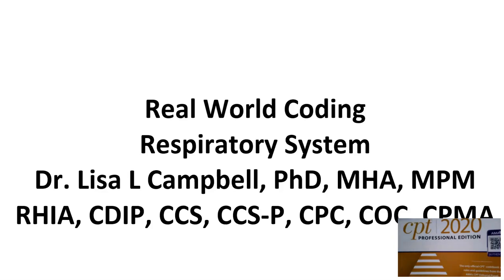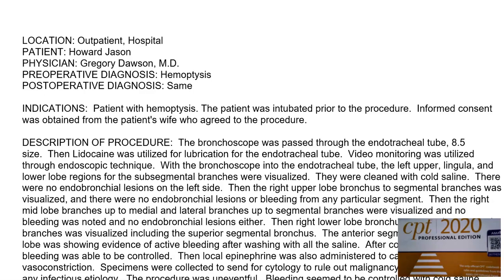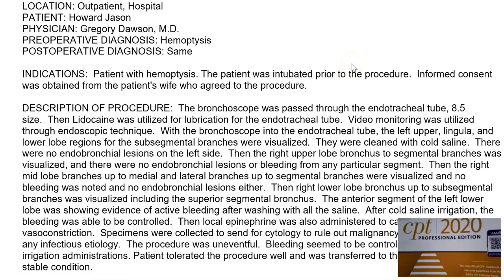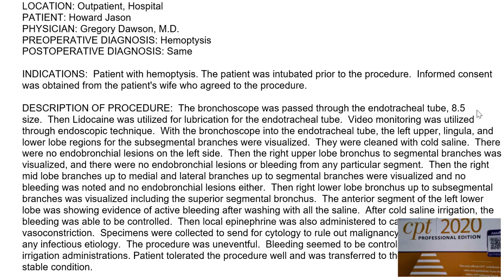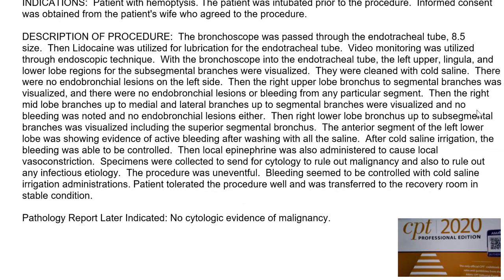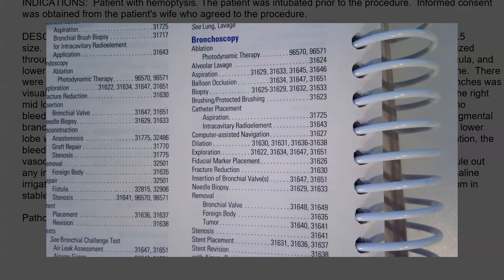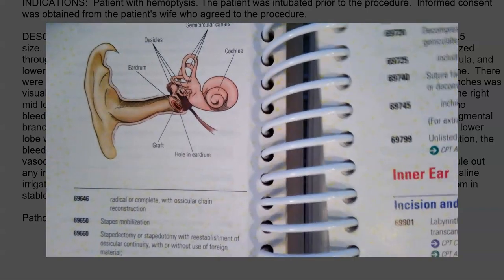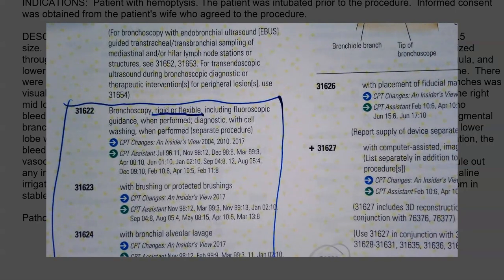Real World Coding Bronchoscopy (2020)